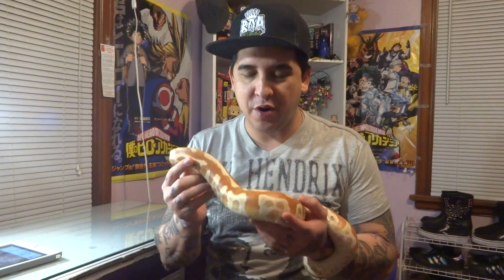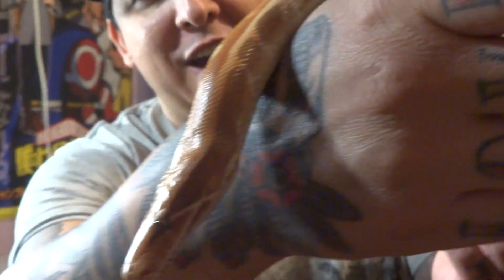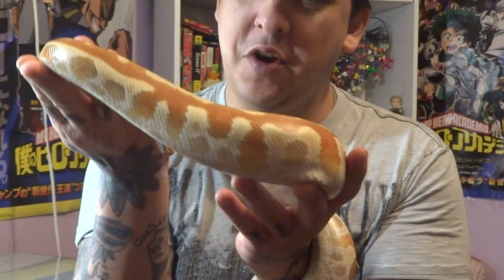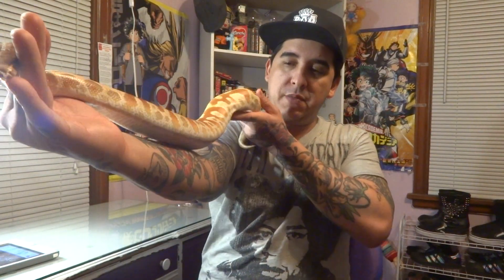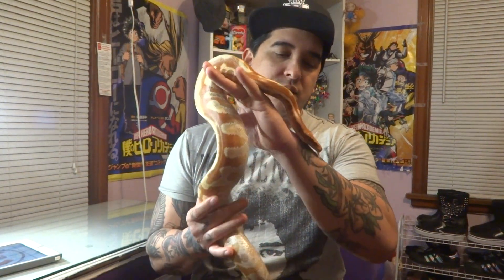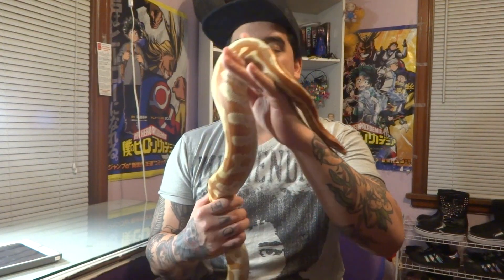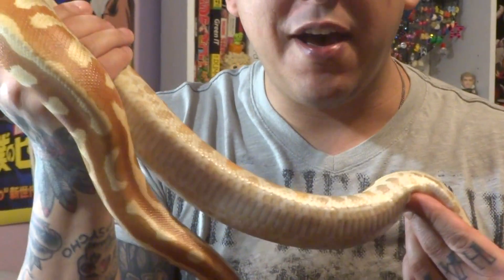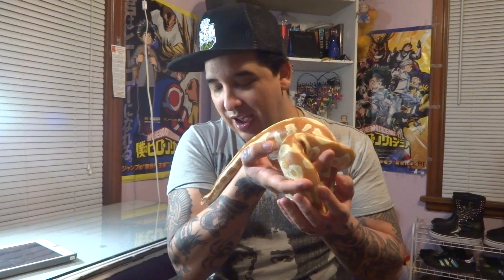Deadpool Blood python Also I talk about a cool ball python giveaway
Had to share my boy Deadpool.
Here is a link to Martin's Morph Operations IG where he is doing the ball python giveaway.